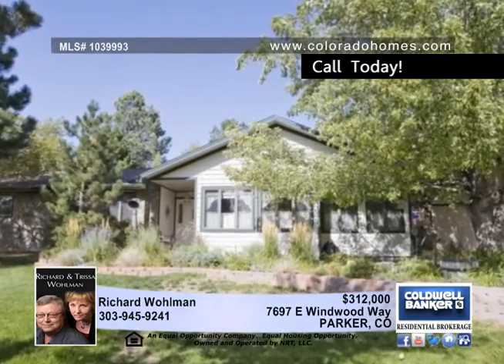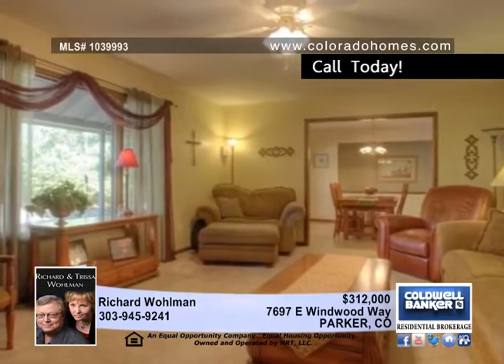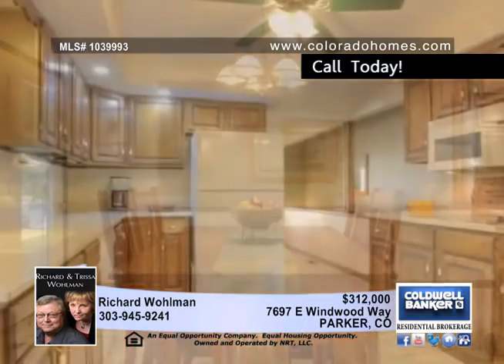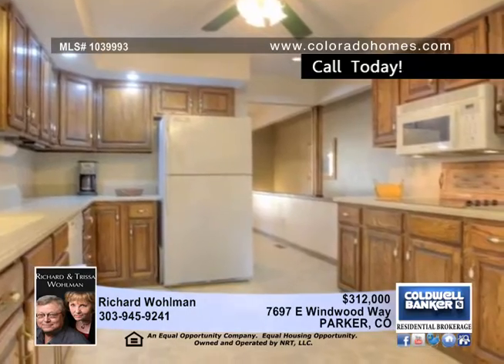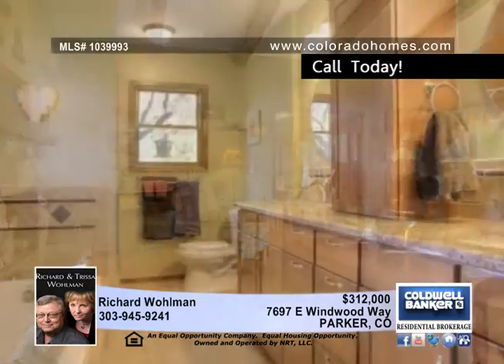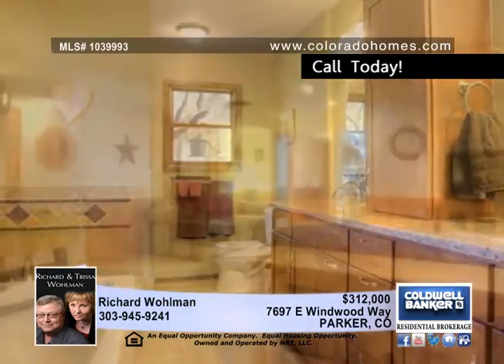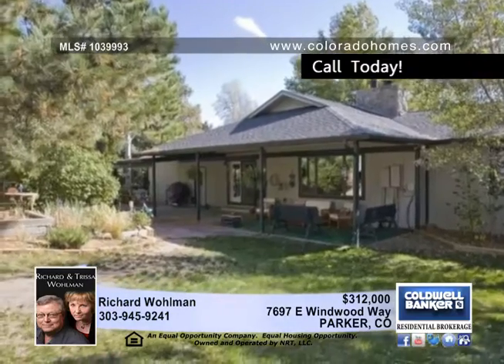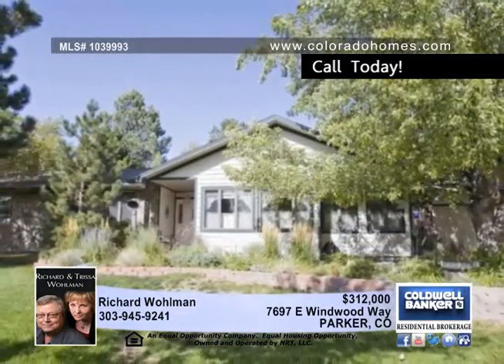Home for sale in PARKER, CO | $312,000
Imagine: the aroma of freshly baked cookies filling the house, the sounds of friends and family gathering during the holidays. Your home is waiting in The Pinery, one of Parker's most desirable neighborhoods. Nestled in mature pines, maples and aspens you have the feeling of living far from the crowds, while enjoying the convenience of downtown Parker within a ten minute drive! From the welcoming covered entranceway, to the cozy family room, to the bright and cheery kitchen, you will love the flow of this home. Whether a quiet couple, a growing family, or the folks hosting all of the holidays, this home will satisfy! With new James Hardie siding, fresh paint, plush carpet, this custom ranch awaits your personal touch. The covered patio and expansive terrace is perfect for outdoor living: be it a quiet dinner for two or a neighborhood barbecue for a football weekend. The large private back yard accommodates kids, grandkids and gardeners of all ages. This is the place you can call home!